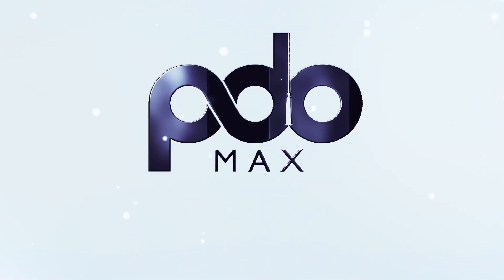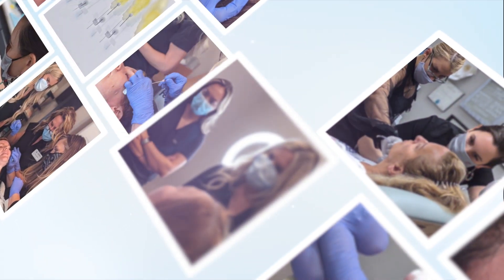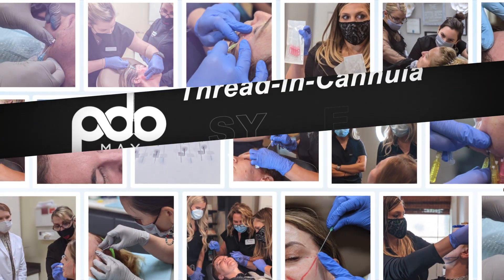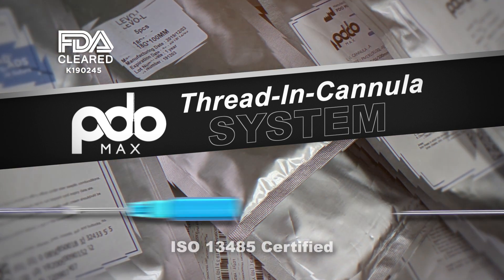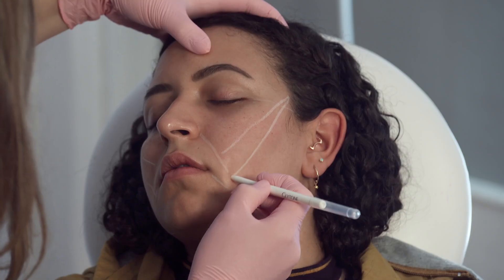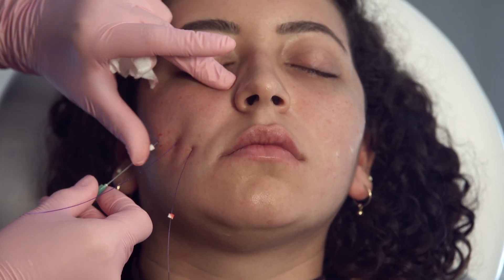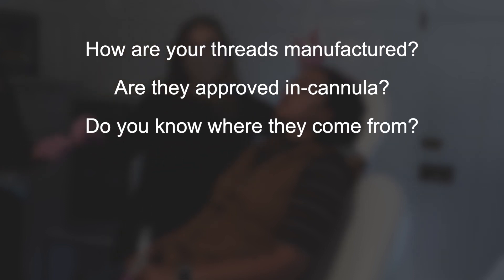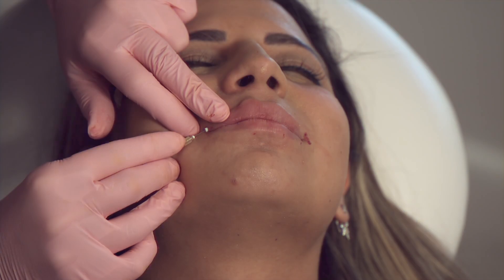PDO Max Thread In Cannula System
PDO Max Threads make the difference! Not only are our threads durable, but they are FDA Cleared in Cannula. In fact we are one of the very few PDO Thread companies in North America with this distinction.